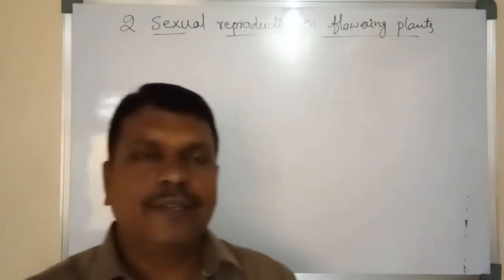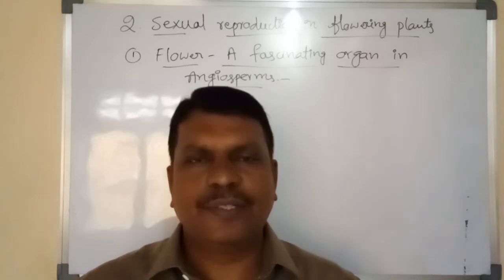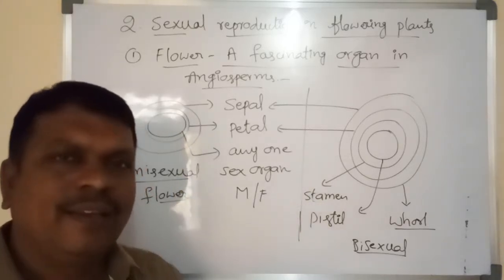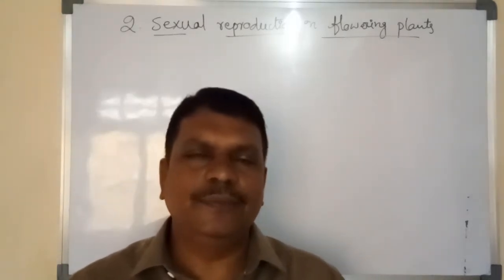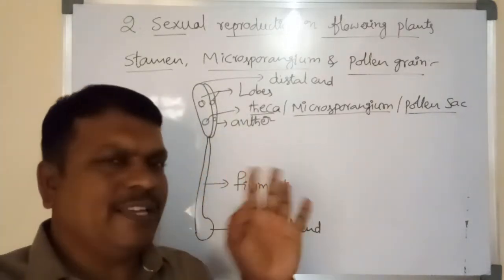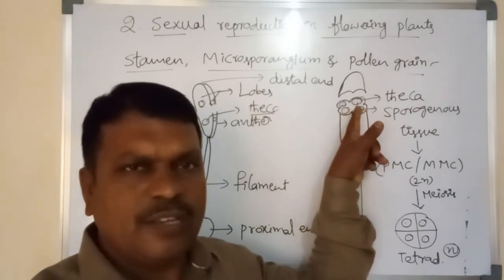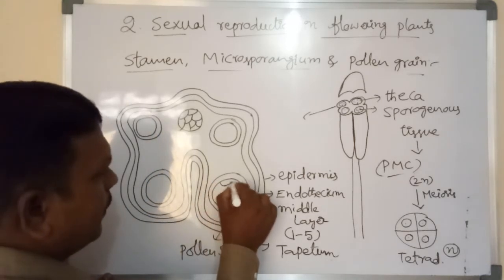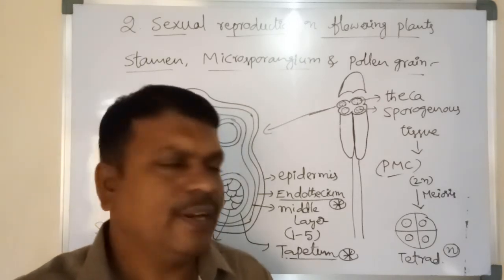SEXUAL REPRODUCTION IN FLOWERING PLANTS - Introduction, flower, stamen and microsporangium